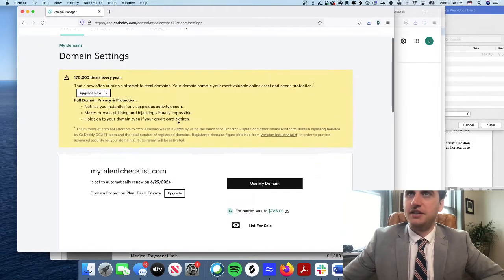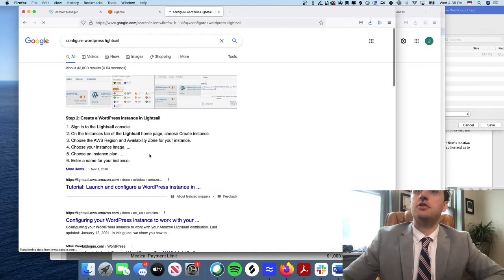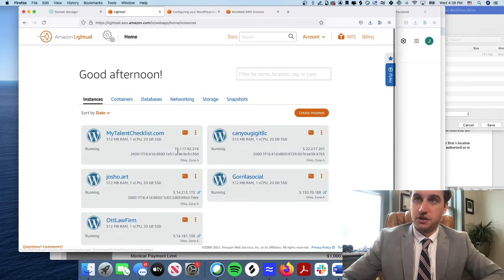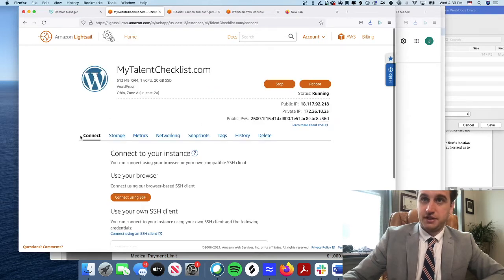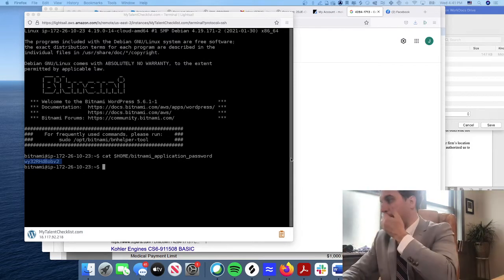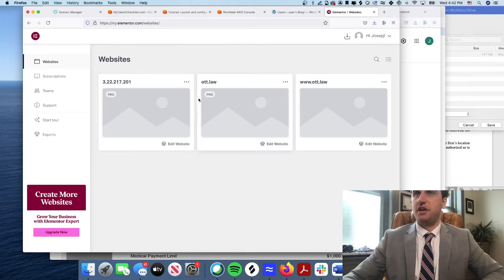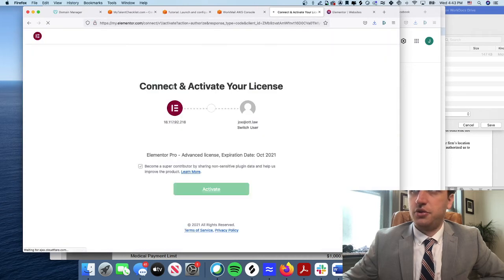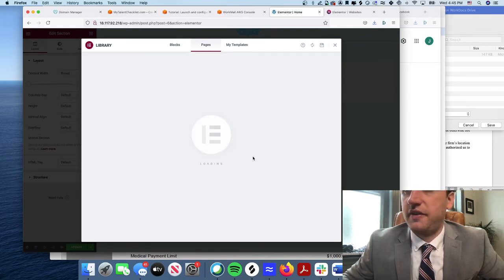How to Create Websites Using AWS Lightsail